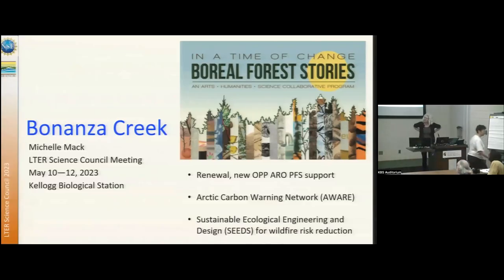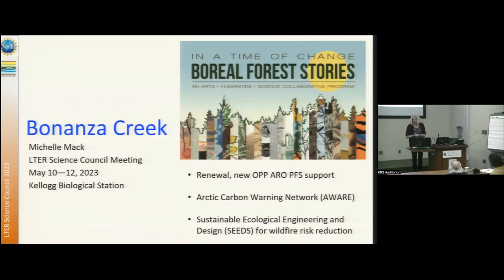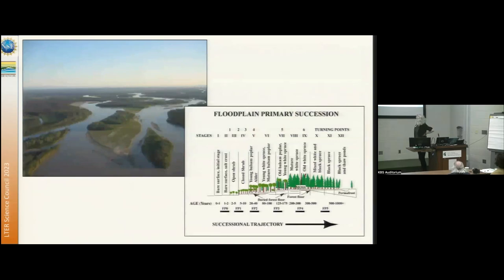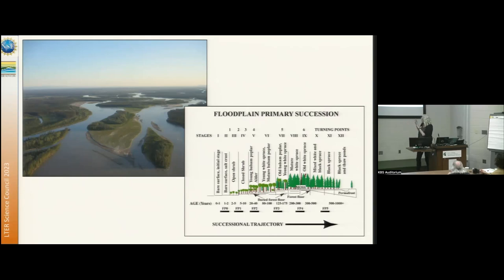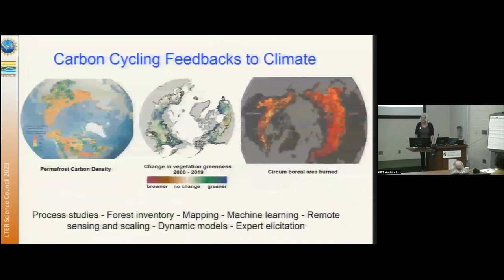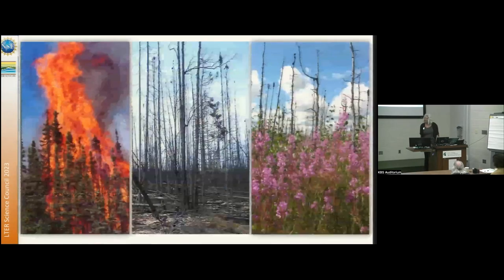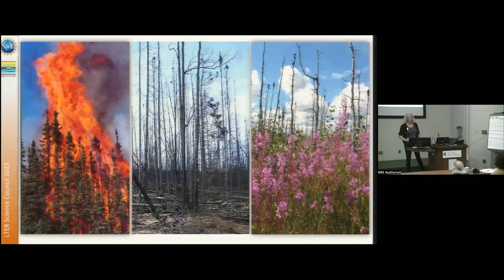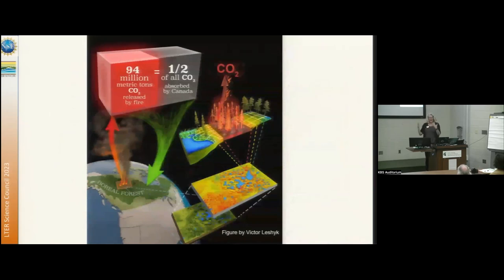Bonanza Creek | 2023 Science Council Lightning Talks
Michelle Mack delivers the Bonanza Creek LTER's Lightning talk at the 2023 LTER Science Council Meeting at Kellogg Biological Station.